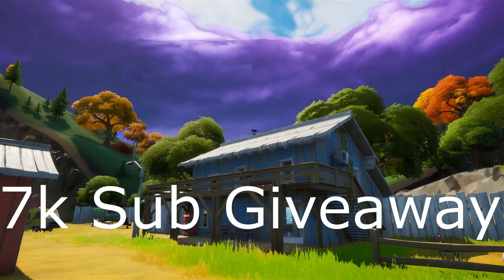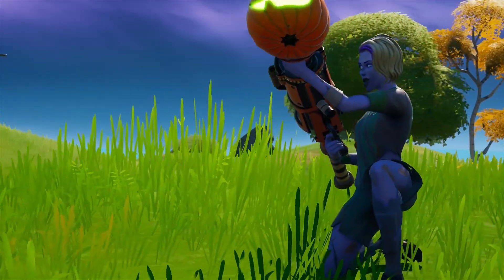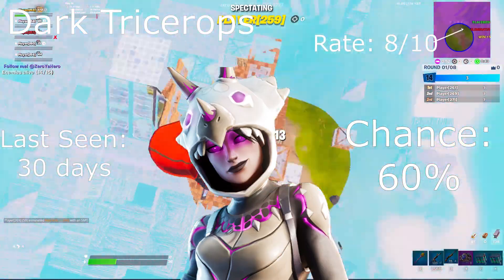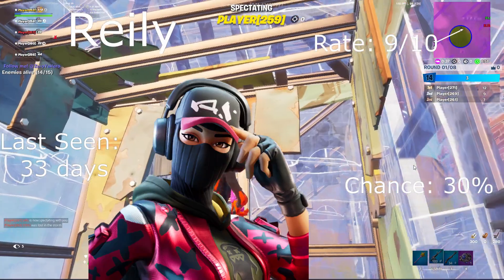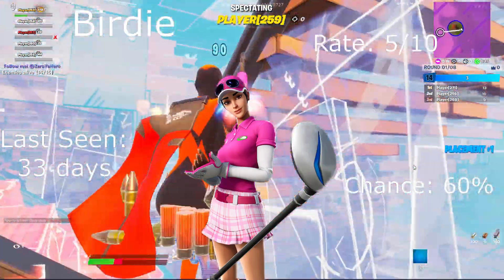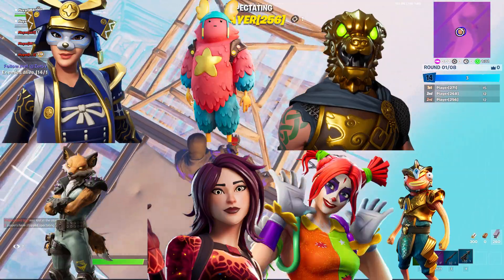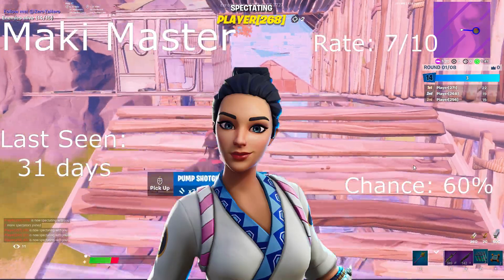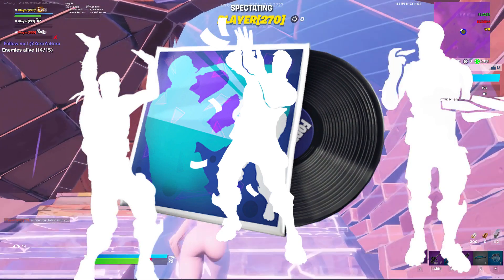November 15th 2020 Fortnite Item Shop Prediction / Fortnite Item Shop Prediction November 15th 2020